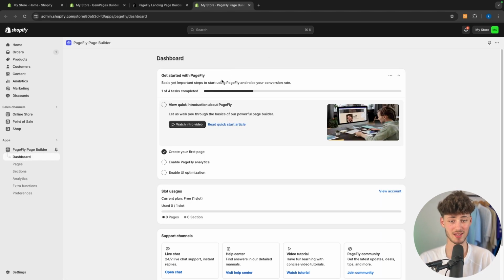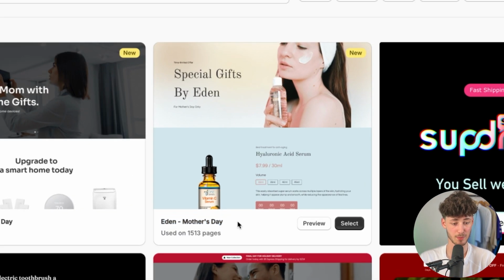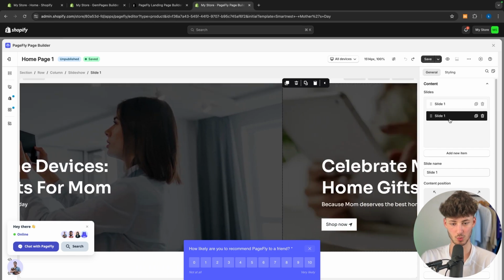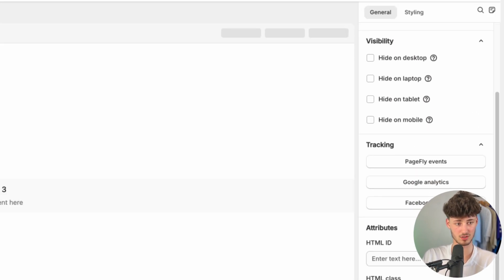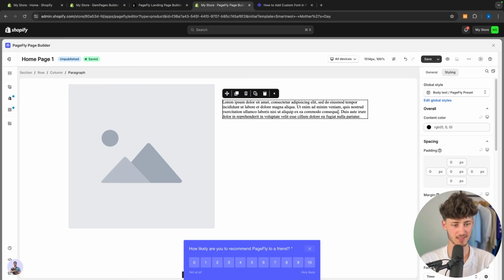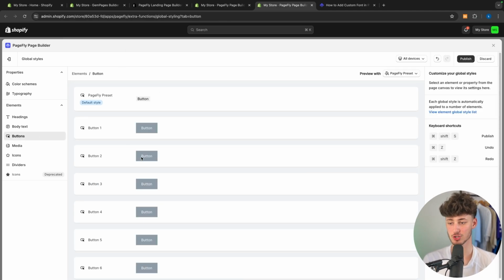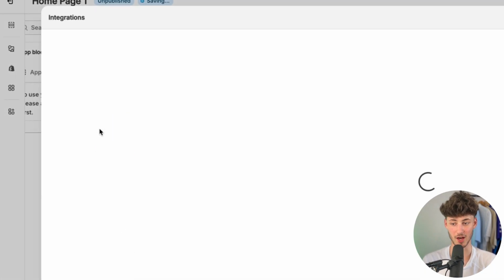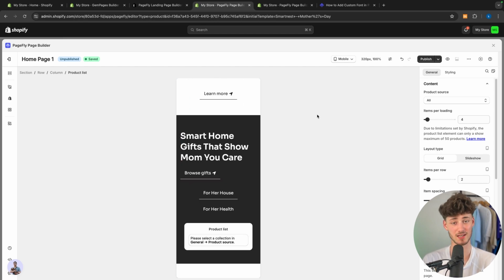How To Use Pagefly (Pagefly Tutorial For Beginners 2026)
Looking to learn how to use Pagefly for Shopify? Check out this Pagefly tutorial for beginners to create stunning pages in 2026!